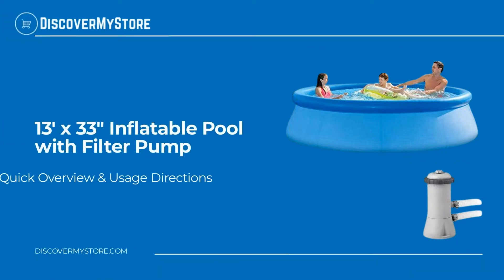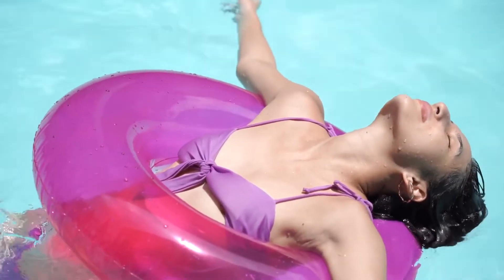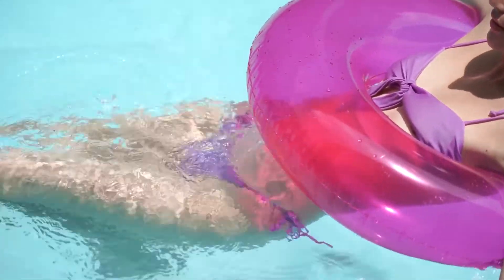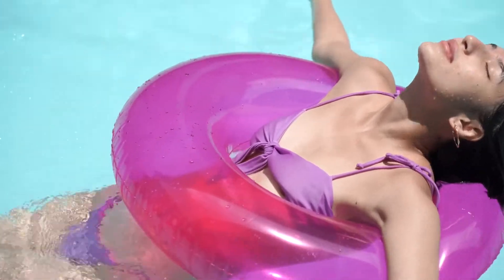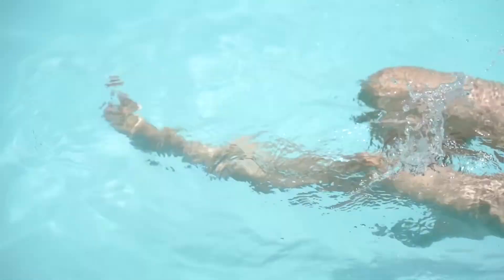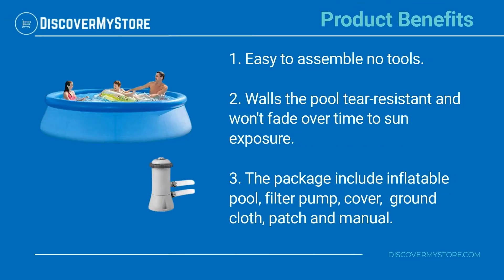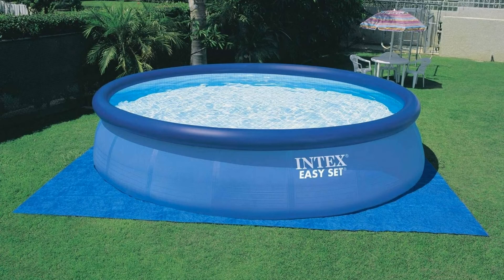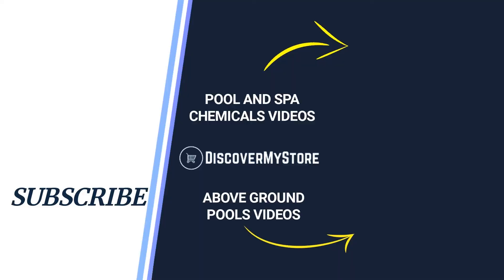13' x 33" Inflatable Pool with Filter Pump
In this video, we will quickly overview 13' x 33" Inflatable Pool with Filter Pump

The Inflatable kiddie pool 13 foot by 33 inch  helps you enjoy a great time with the whole family. Kids and adults of all ages can enjoy Inflatable Swimming Pool  so you can relax your splashing pool party in the backyard! The Inflatable baby pool super tough sidewalls made with 3-ply materials. A durable, yet lightweight PVC material provides structural integrity to your pool. Just select a level surface, inflate the top ring, fill the pool with water and you'll be splashing around in no time! Get ready to have hot summer fun in minutes. Add a touch of color to your summer family gathering.

Product Benefits:
1) Easy to assemble no tools.
2) Walls the pool tear-resistant and won't fade over time to sun exposure.
3) The package include inflatable pool, filter pump, cover,  ground cloth, patch and manual.

USEFUL RESOURCES